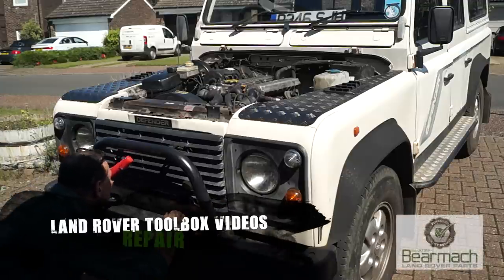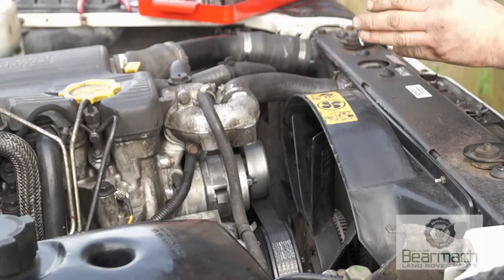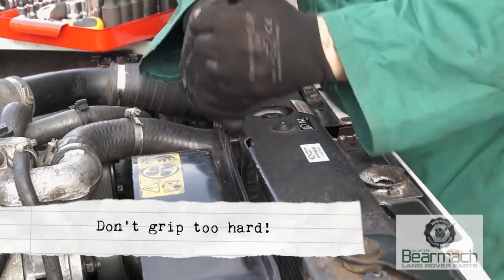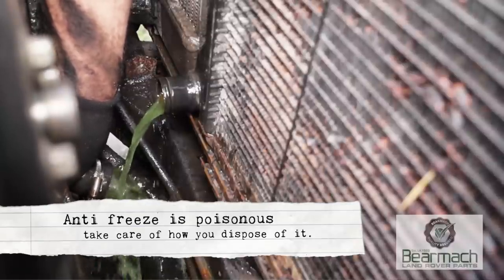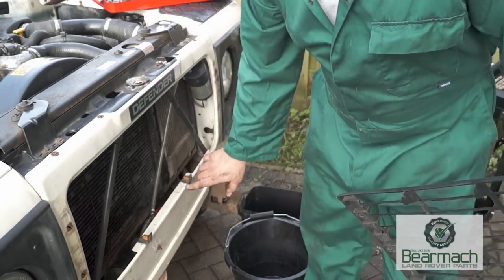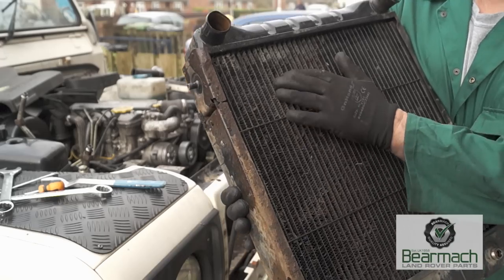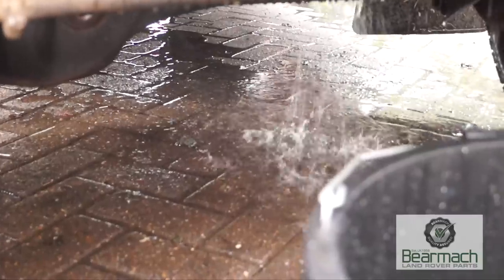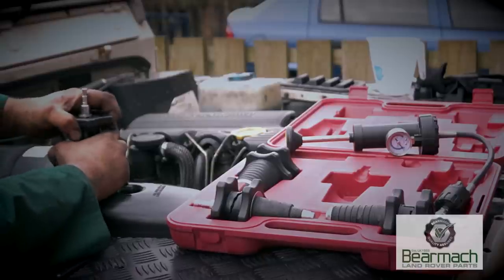Replacing a radiator and reverse flushing engine - The Fine Art of Land Rover Maintenance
In this video we show you how bad the radiator core is degraded through age.  Once removed the Defender 110 300tdi gets a cooling system flush before a new radiator is fitted.